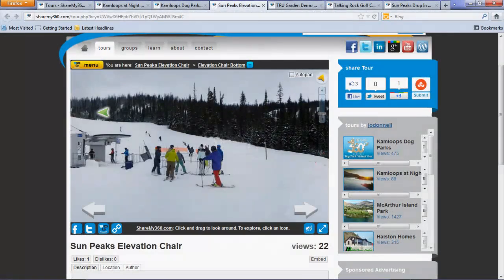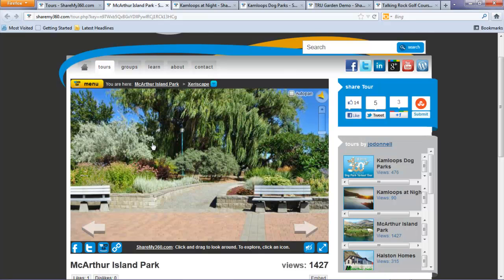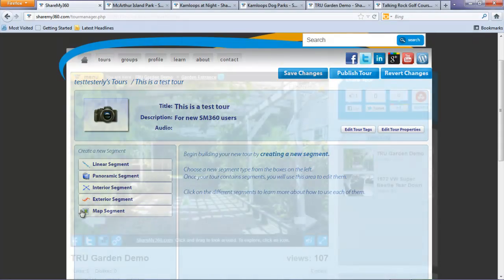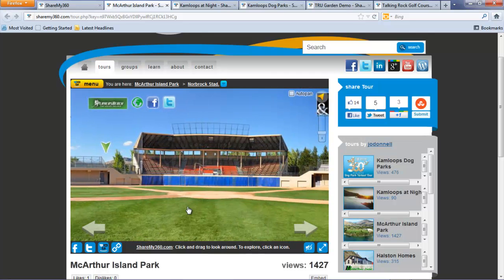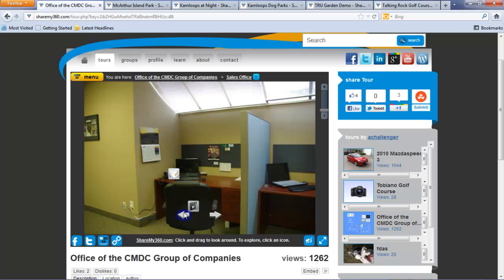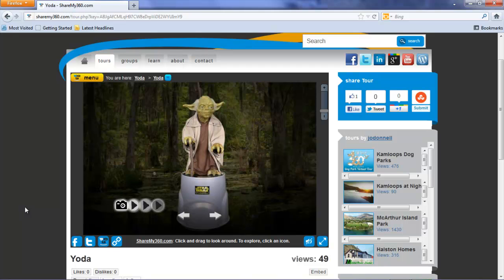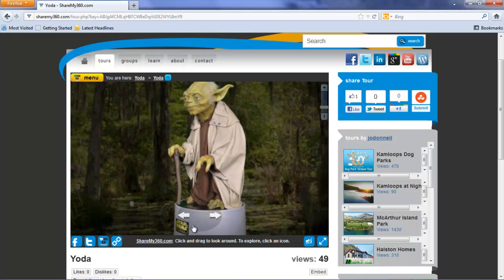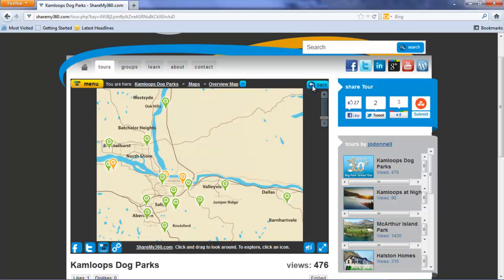ShareMy360 Tutorial 02 - Tour Terminology and Segment Descriptions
This is a tutorial video for ShareMy360.com virtual tours. In this video, you will learn how different segments act in each tour. To build great tours, it is very important to understand how segments work!